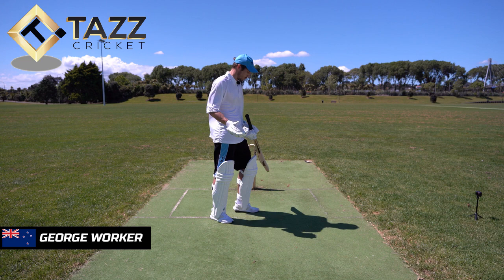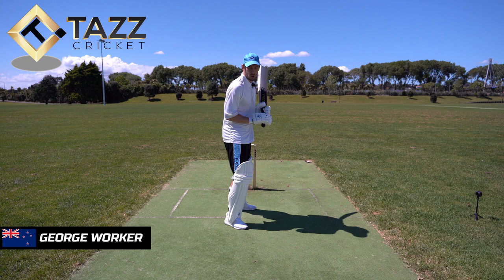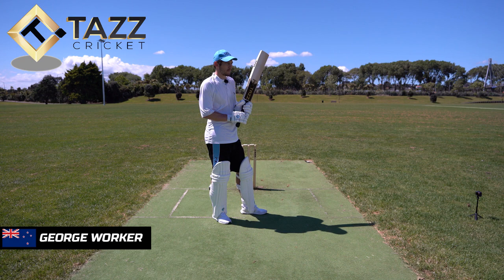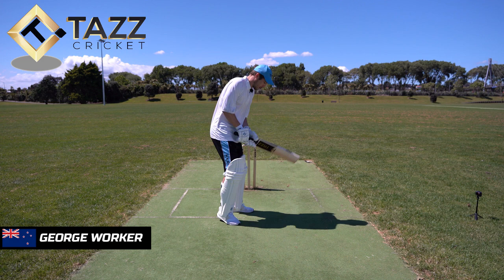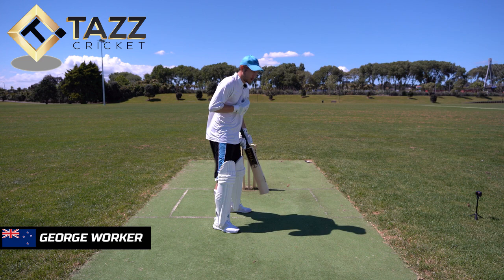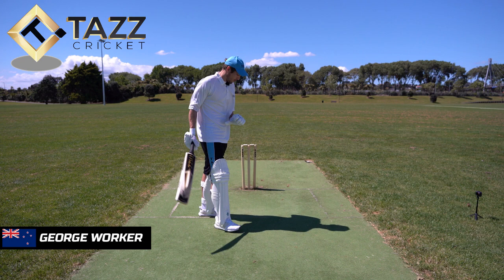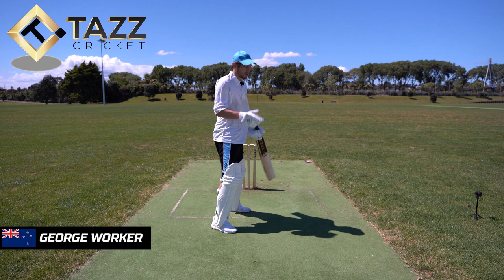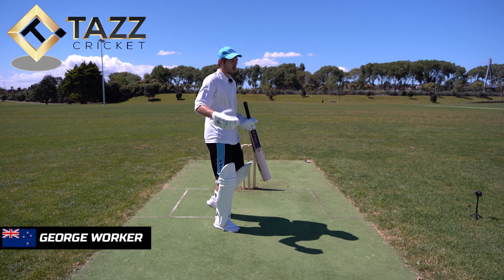Backlift and Bat swing technique for power hitting | George Worker | Tazz Sports | Cricket Class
Tazz sports and Tazz cricket proudly present George Worker, a kiwi international cricketer, for this master class about cricket. to buy Tazz Cricket products (bat ,kits, balls etc) visit our worldwide delivery is available.